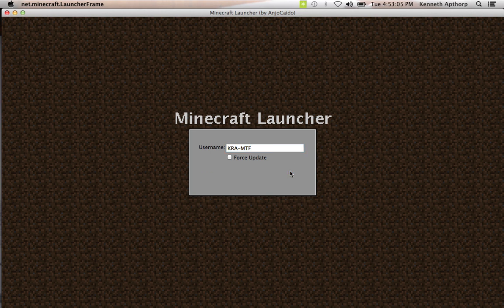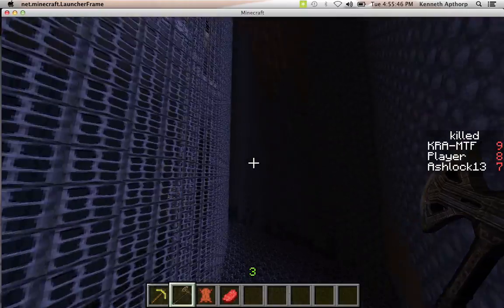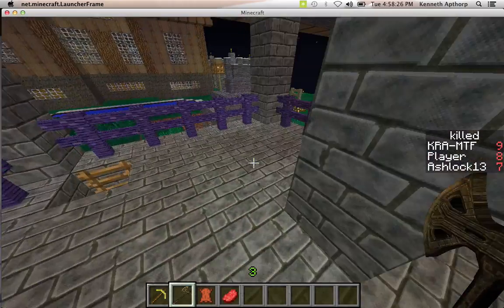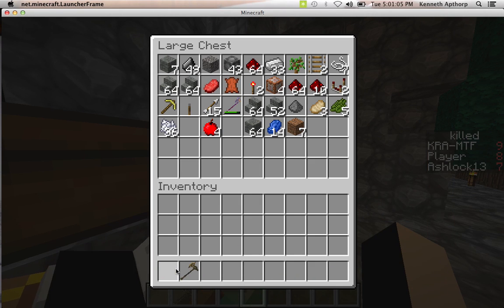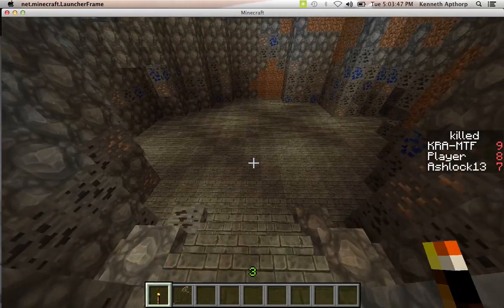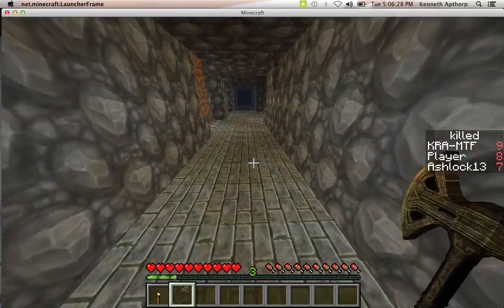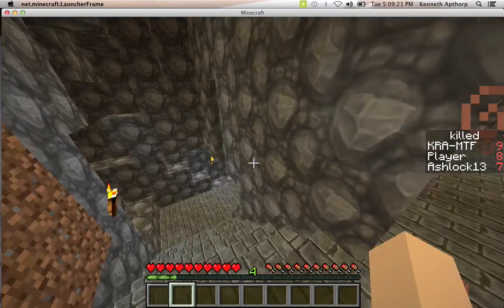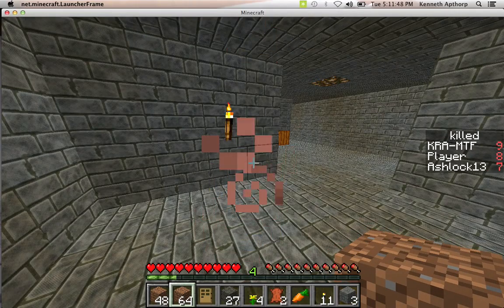Minecraft 24 New Viewing in Car Talk style